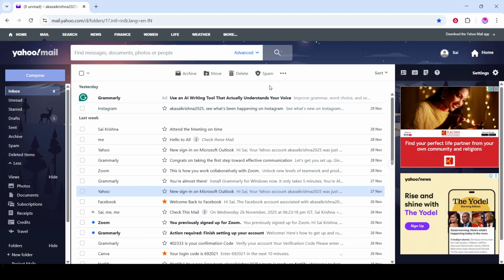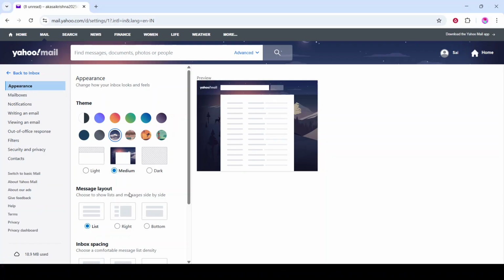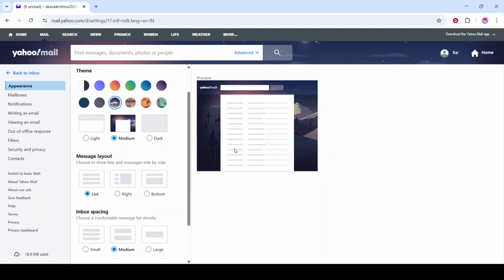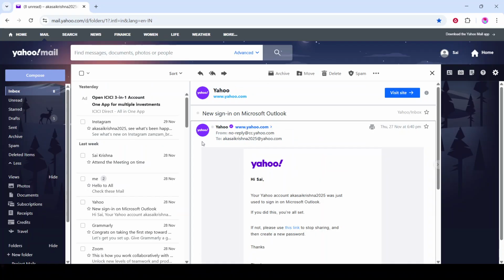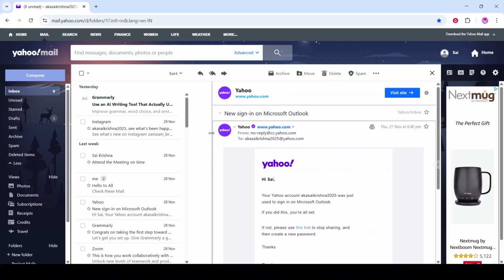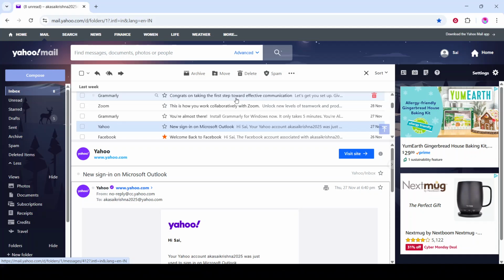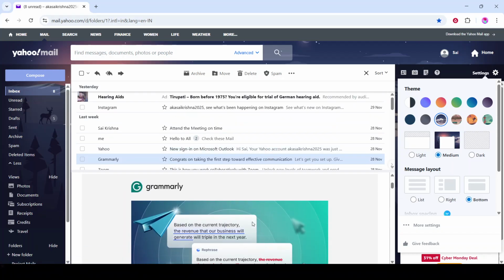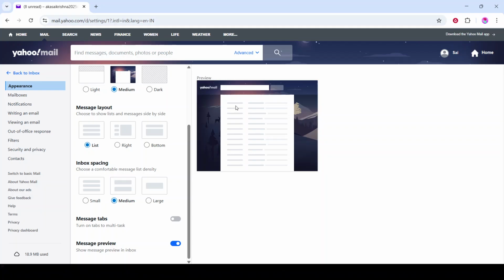How to Change Message Layout on Yahoo 2026 (Step By Step)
Learn How to Change Message Layout on Yahoo in this video.

Yahoo Mail Layout
Yahoo Mail
Change Yahoo Mail Layout
Customize Yahoo Mail
Yahoo Mail Interface